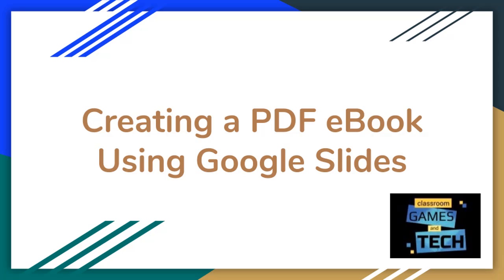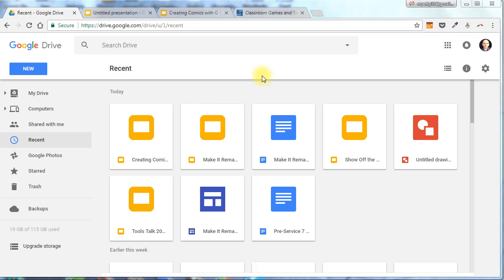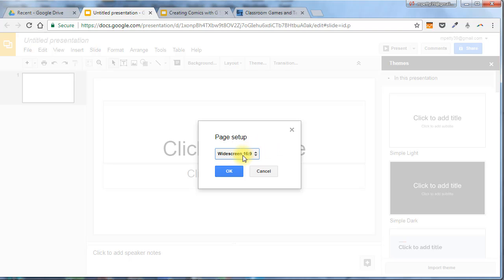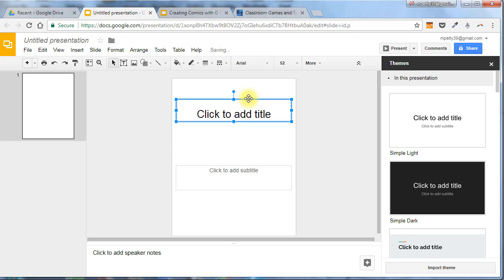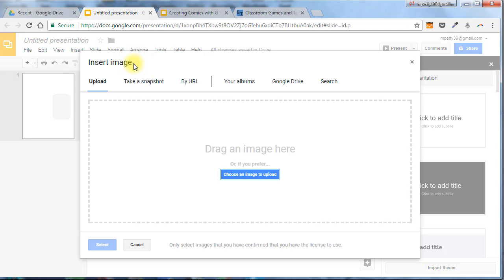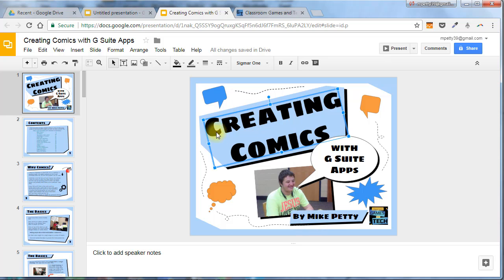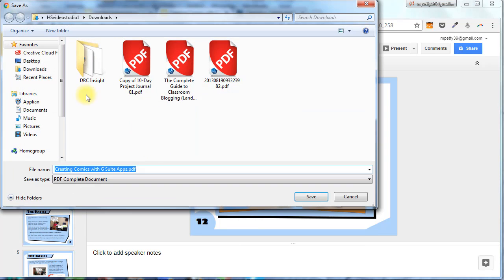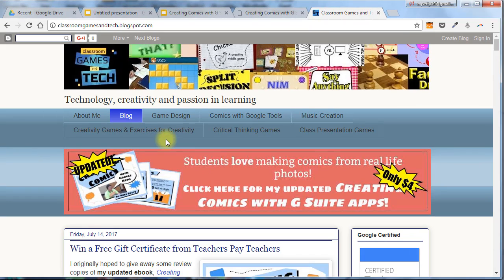How to Make a PDF ebook with Google Slides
Click the times below to jump to the parts you need to see.

Process overview - 0:00
Making a New Google Slides Presentation - 0:49
Changing the dimensions of your pages - 1:28
Basic tools in Google Slides - 2:12
Example of how the book will look before download - 3:53
How to download the PDF - 4:55
How the PDF ebook will look - 5:23
My blog - 5:55